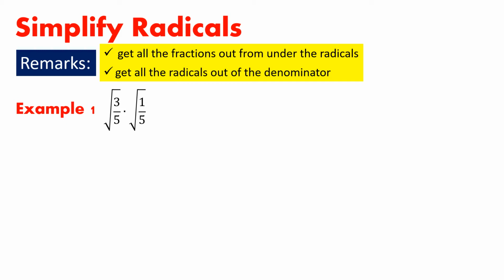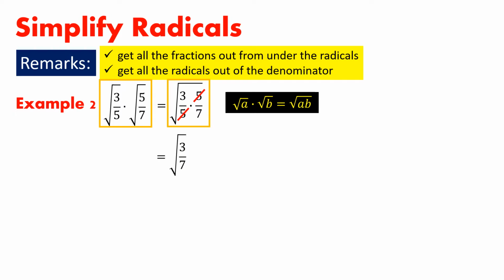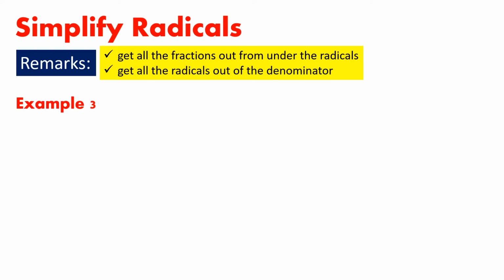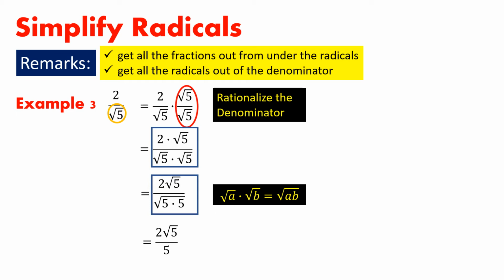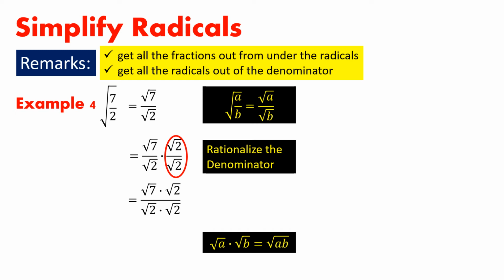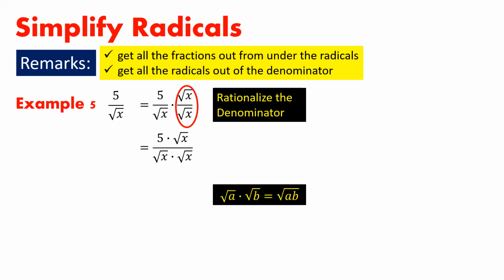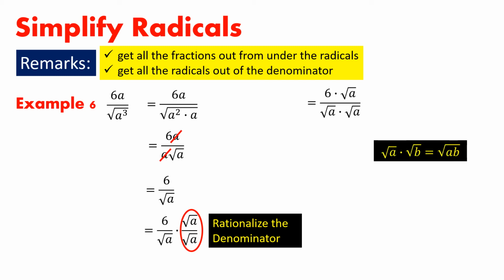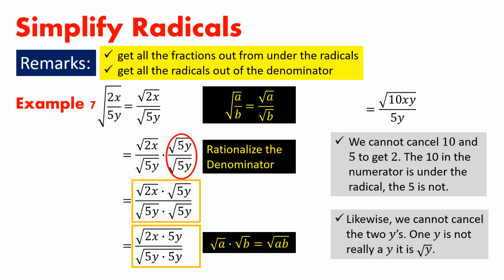Simplifying Radicals Part 2